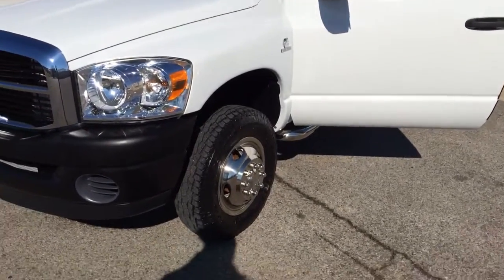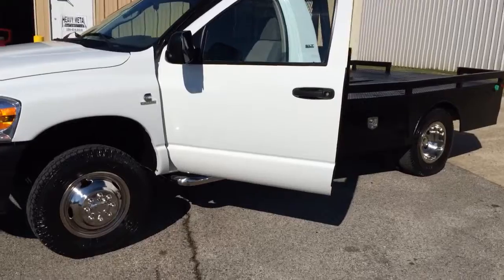2007 Dodge Ram 3500 Cummins Diesel 4x4 FOR SALE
2007 Dodge Ram 3500 Cummins Diesel 4x4 FOR SALE